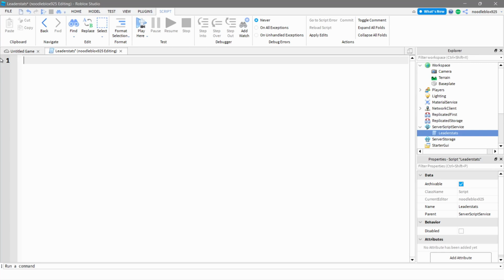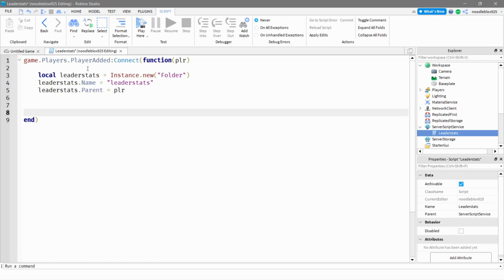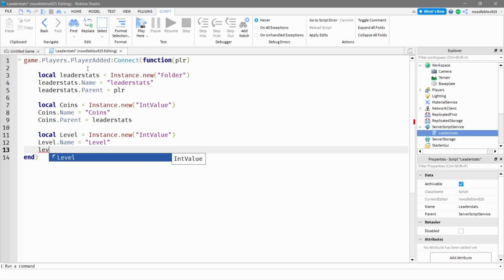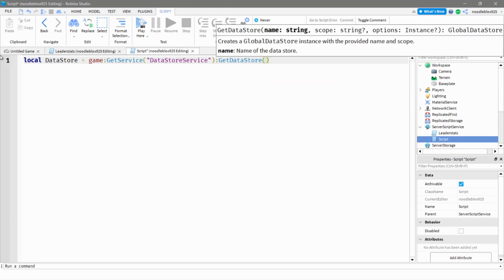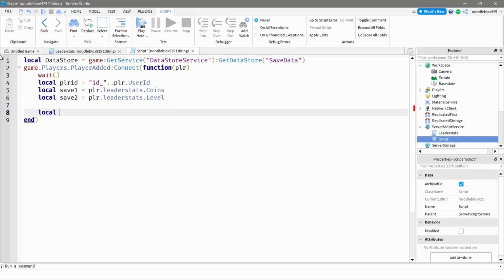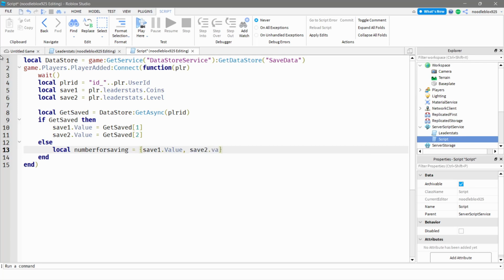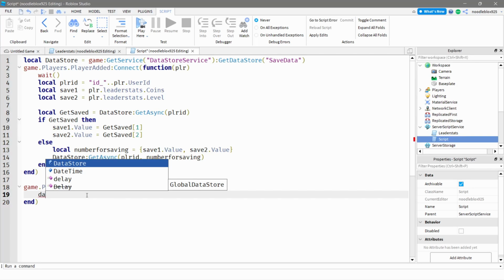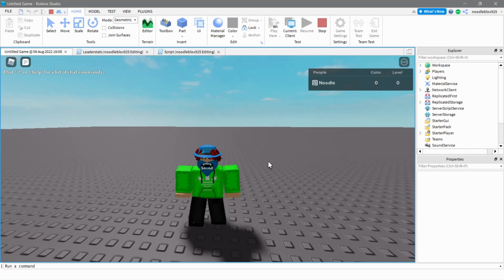How to make a Datastore Leaderboard | Roblox Studio Tutorial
In this video, I will be teaching you scripters how to make a Leaderboard that has a datastore in it.

By the way, this video was a user-suggested comment.

Chapters:

00:00 - Intro
00:25 - Making the leaderboard
06:15 - Making the datastore
13:00 - Testing the game
13:40 - Outro